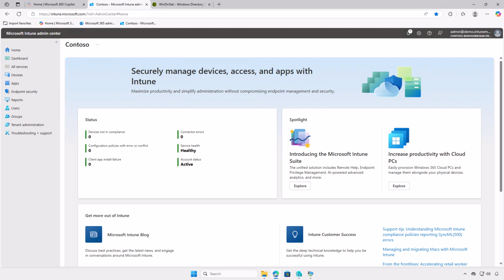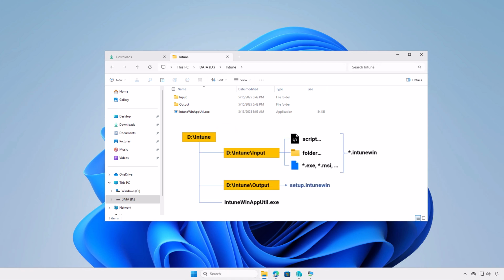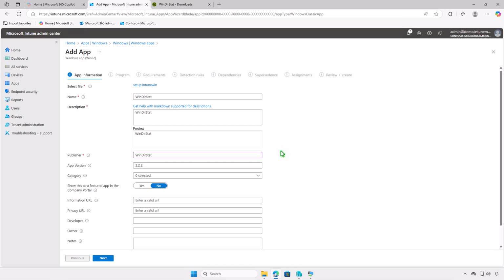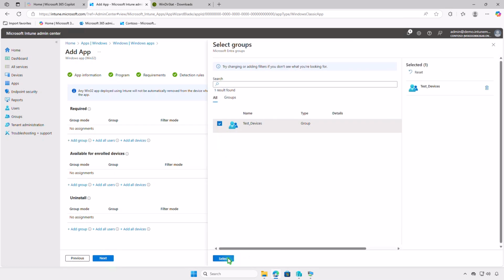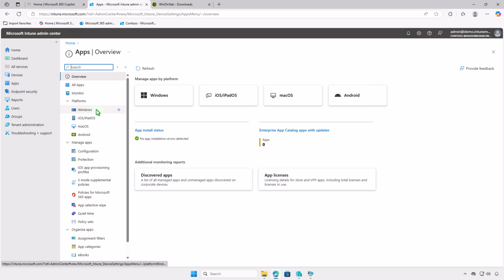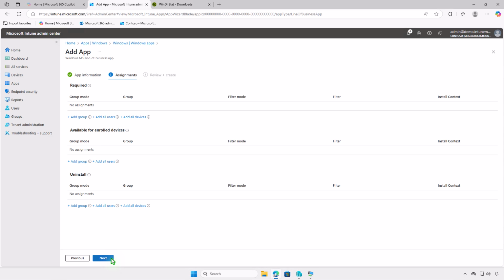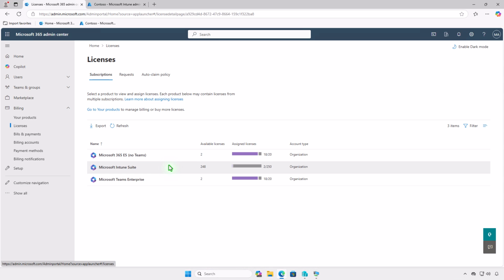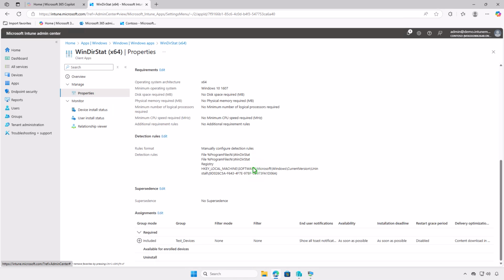Deploy WinDirStat Using Microsoft Intune | Step-by-Step Guide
Learn how to deploy WinDirStat using Microsoft Intune with this step-by-step Windows app deployment tutorial.

In this guide, we'll walk through packaging WinDirStat as a Win32 app, configuring installation settings, setting up detection rules, and deploying it to Windows 10 and Windows 11 devices through Microsoft Intune.

WinDirStat is a powerful disk usage statistics viewer and cleanup tool that helps IT administrators analyze disk space consumption. Deploying WinDirStat with Microsoft Intune makes it easier to distribute this useful utility across managed Windows devices.

📌 WHAT YOU'LL LEARN:
• How to download and prepare the WinDirStat installer
• How to configure WinDirStat for silent installation
• How to package WinDirStat using the Microsoft Win32 Content Prep Tool
• How to create a Win32 app in the Microsoft Intune admin center
• How to set app requirements and detection rules
• How to assign WinDirStat to users or device groups
• How to monitor deployment status and verify successful installation

⏱️ VIDEO CHAPTERS:
00:00 Introduction
00:30 Download WinDirStat Installer
01:00 Prepare WinDirStat Installation Files
02:00 Create IntuneWin Package
03:00 Add Win32 App to Microsoft Intune
04:00 Configure Install and Uninstall Commands
05:00 Configure Requirements and Detection Rules
06:00 Assign WinDirStat to Devices
07:00 Monitor and Verify Deployment
08:00 Final Tips and Conclusion

Note: Chapter timestamps are placeholders. Update them to match the actual video timeline before publishing.

💡 WHY DEPLOY WINDIRSTAT WITH INTUNE?
Microsoft Intune allows IT administrators to centrally manage Windows application deployments. By packaging WinDirStat as a Win32 app, organizations can automate software installation, reduce manual setup, and provide users with a practical disk space analysis utility.

This tutorial is ideal for Microsoft Intune administrators, IT support technicians, endpoint management professionals, and anyone learning Windows application deployment with Microsoft Intune.

🔔 SUPPORT INTUNEMDM:
If this tutorial helped you, give the video a thumbs up and subscribe to IntuneMDM for more Microsoft Intune tutorials, Win32 app deployment guides, silent installation tips, and Windows endpoint management solutions.

💬 QUESTION FOR YOU:
Are you deploying WinDirStat as a required app or making it available through the Intune Company Portal? Share your experience or deployment questions in the comments below!